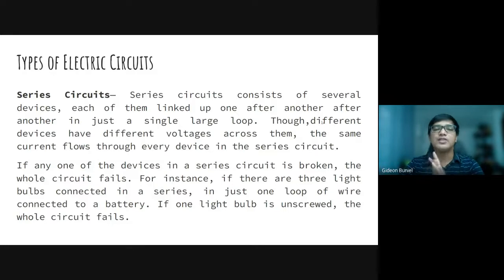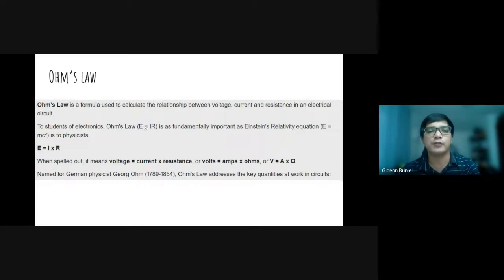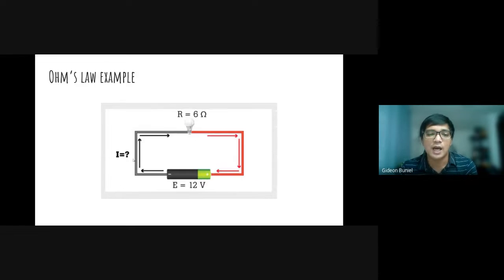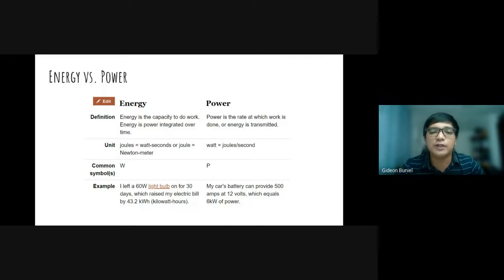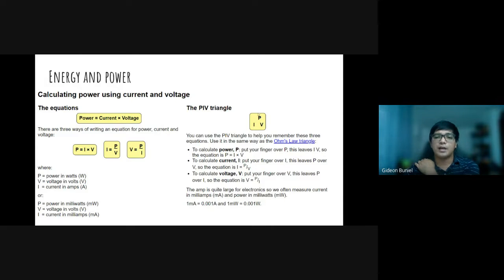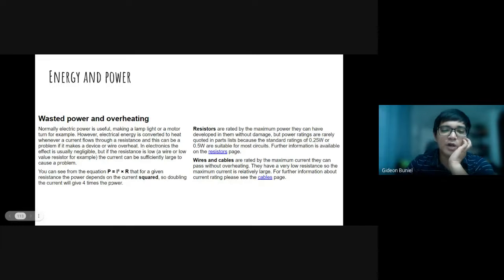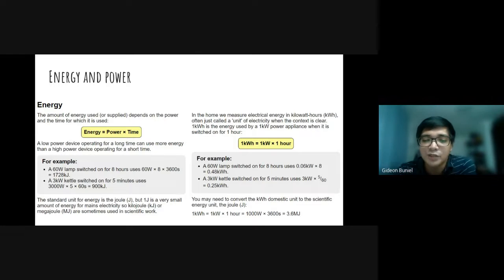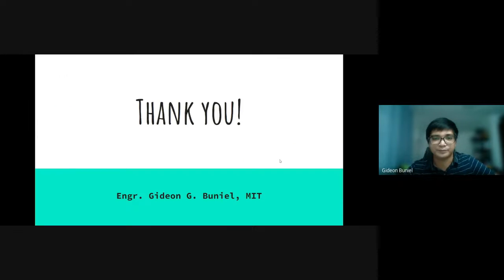ROBOT DYNAMICS FUNDAMENTALS | FUNDAMENTALS OF ELECTRICITY AND ELECTRONICS PART 2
In this lesson, you will learn Categories of Materials Voltage, Current Resistance, The Electric Circuit Ohm’s Law, Energy Power, Power Supplies and Batteries.

Specifically, you will learn, Differentiate conductor, semiconductor, and insulator, Compare voltage, current, and resistance, Describe a basic electric circuit, Use Ohm’s law to determine voltage, current, or resistance (written and programmed), Distinguish energy from power, Calculate energy and power (written and programmed), Determine the characteristics of power supplies and batteries